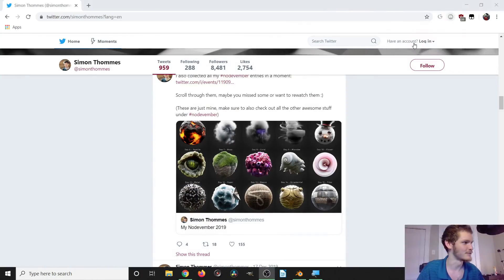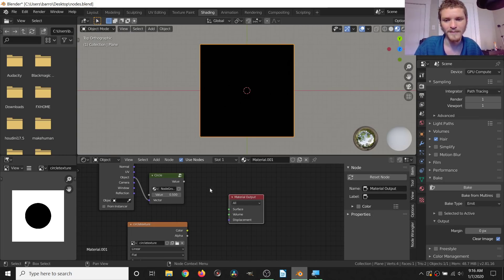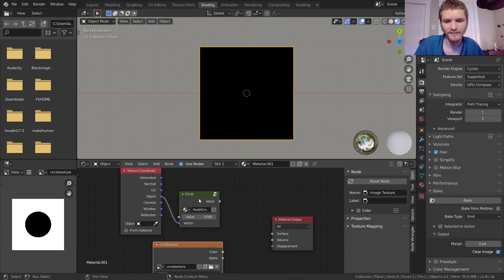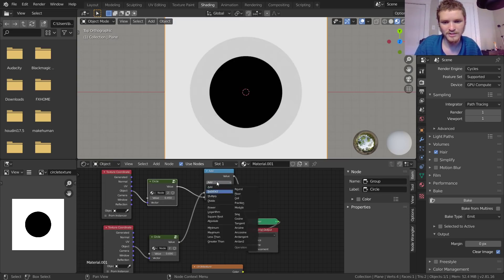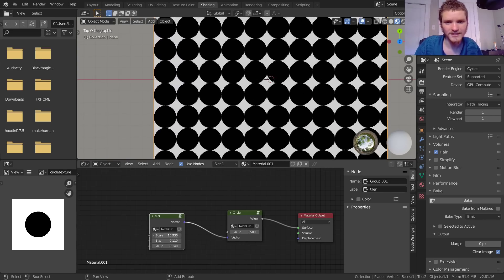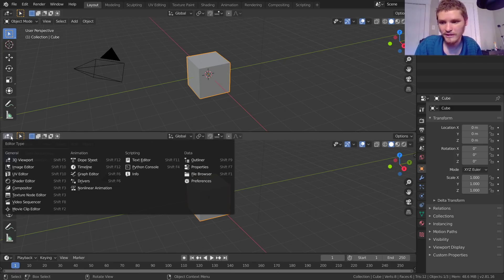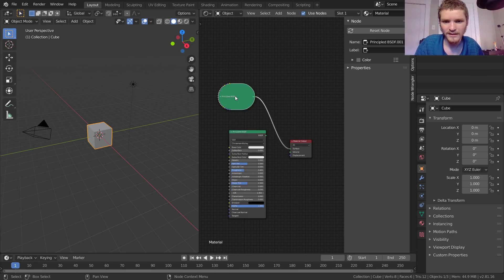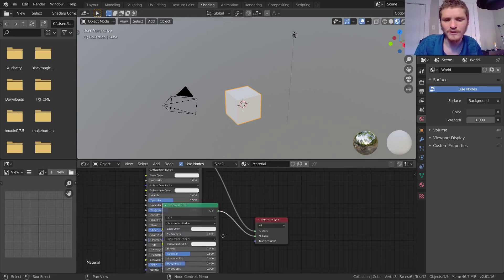#1 - Getting Started - Blender Procedural Nodes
dual cam setup, that's whats up.